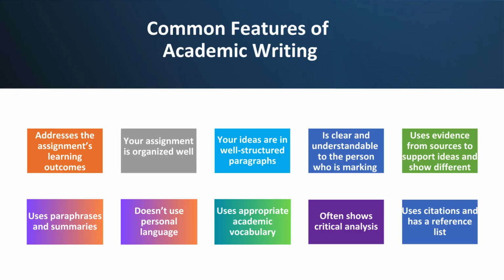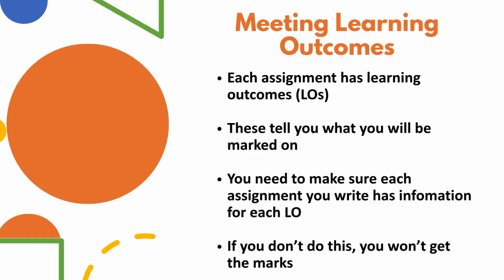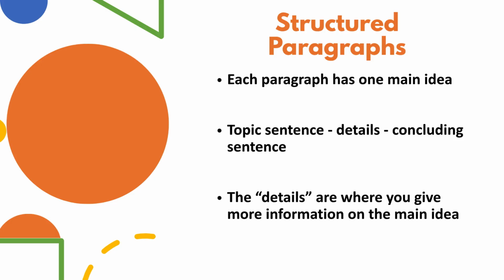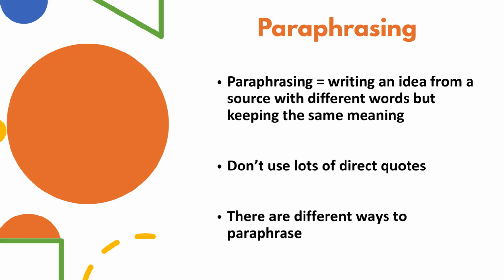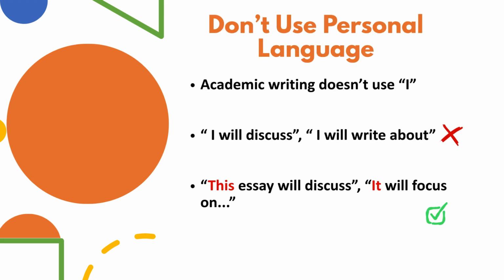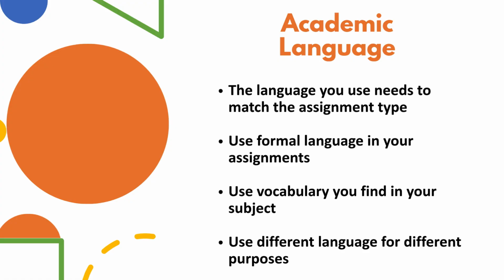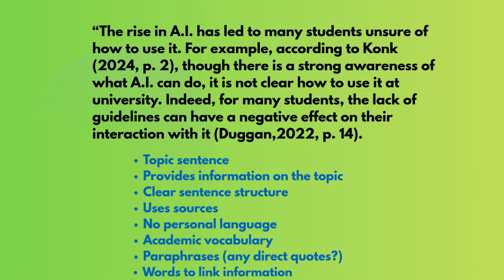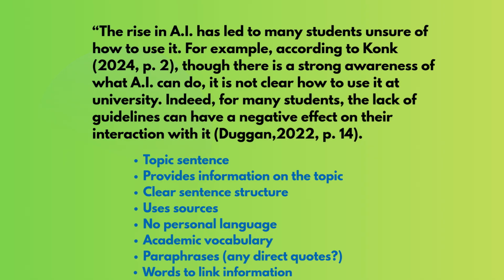How to Write at University in the UK - An Overview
If you're new to writing at a UK university, then you'll need to write and present the ideas in a certain way. Here is a shortish overview of what you need to include and be aware of.